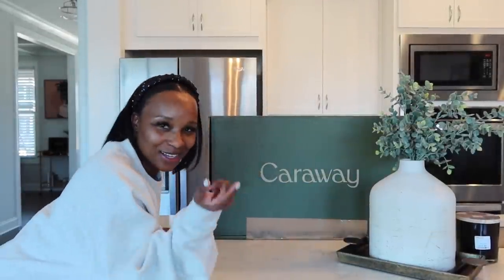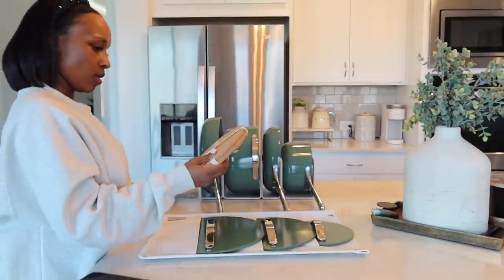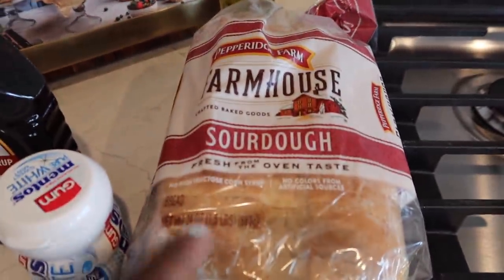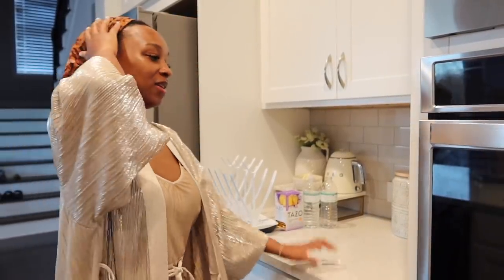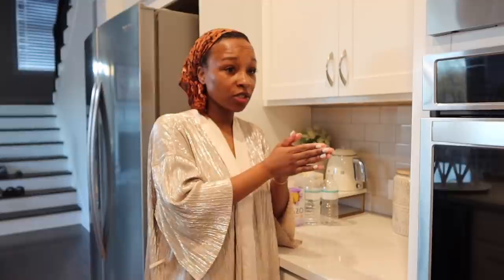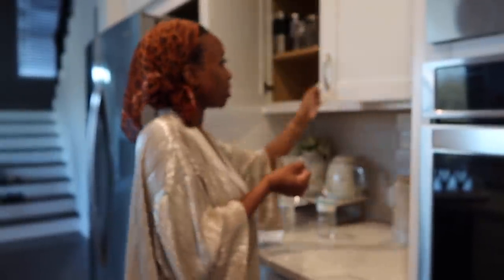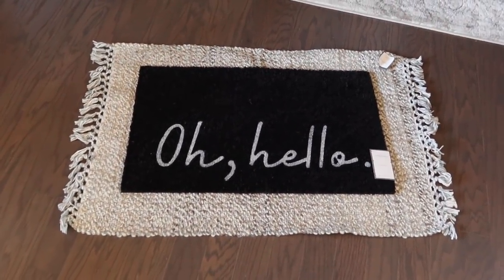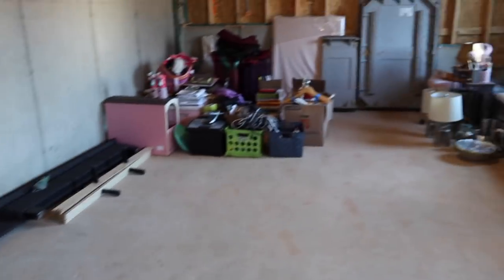*NEW* HOME VLOG: NEW COOKWARE + BOOTLEG GYM + GIVING MYSELF A PEP TALK CHILE | JENNY JACKS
Hey y’all! Welcome back… sharing my new Caraway cookware set and venting (per usual) lol. Not much going on but hope you enjoy 😊.

Don’t miss out on getting your own Caraway cookware! Use my link to save 10%:

[[ ITEMS MENTIONED ]]
Oh Hello mat
Outdoor rug